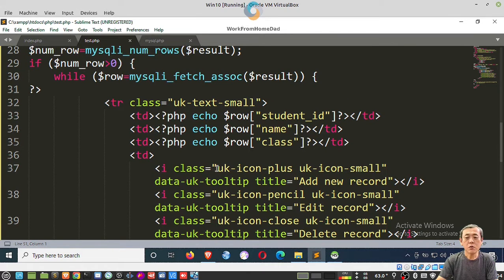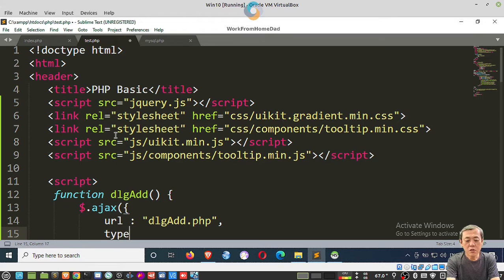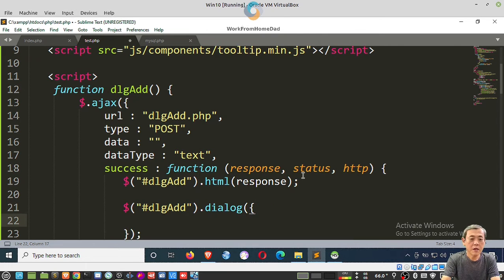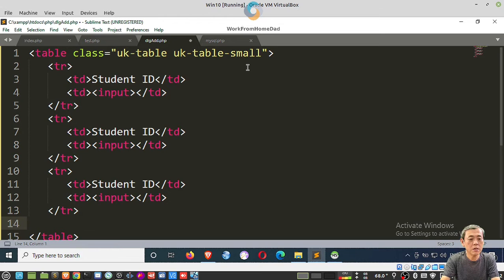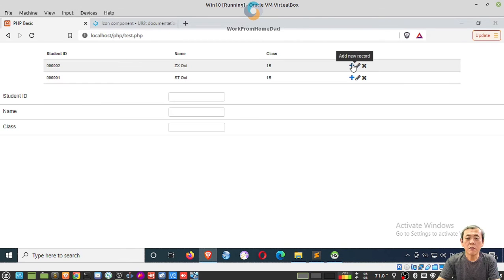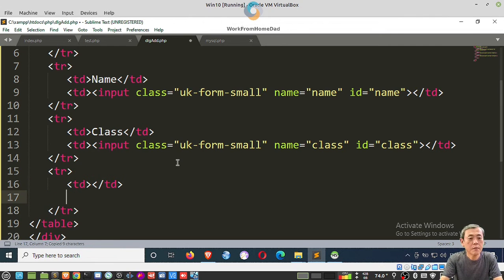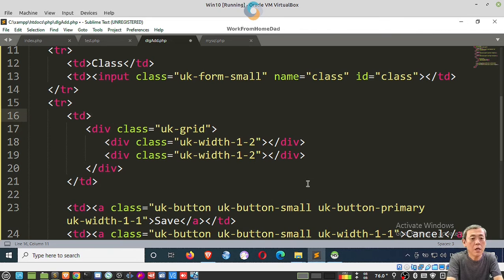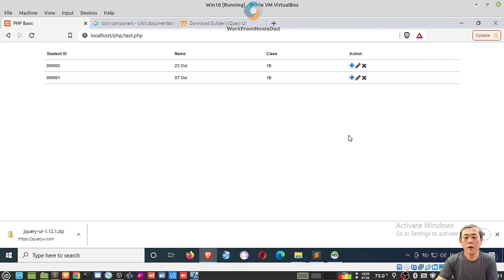PHPCourse - Chapter 14 - Adding Record Using AJAX (Part 1)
In this video, I will be showing you how you can add a record using jQuery AJAX function call. I will also show you how to use jQuery UI component, that is dialog in your coding. Stay to the end to see how to install jQuery UI component.